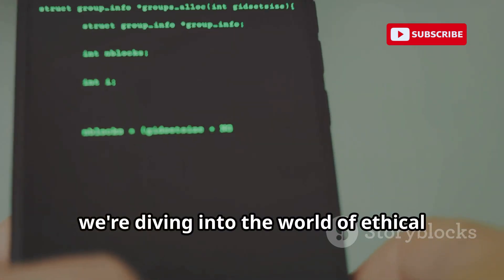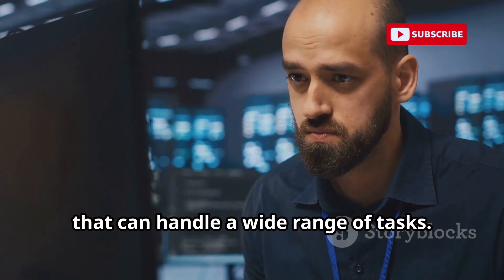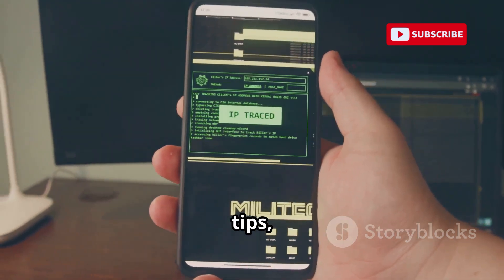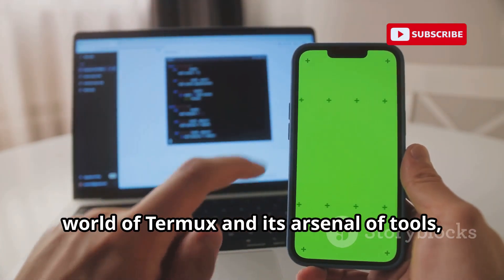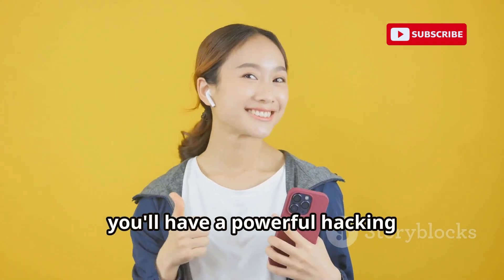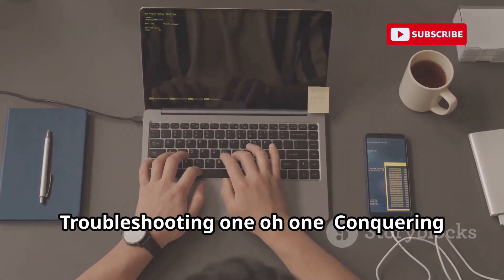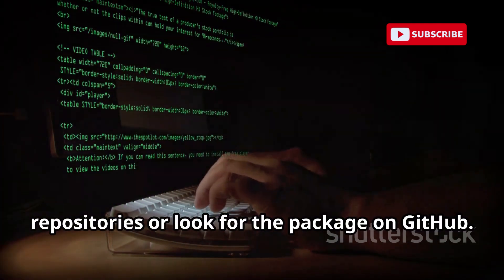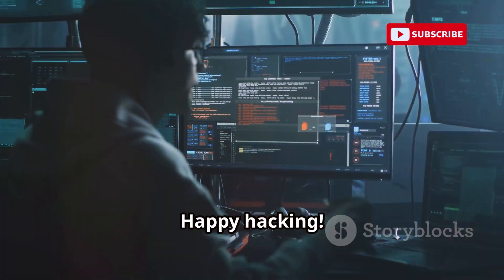How To Setup Termux For Hacking | Ultimate Ethical Hacking Guide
Ever wished you could carry a hacking lab in your pocket? 🎯📱
Now you can — with Termux, the ultimate Android terminal for ethical hackers!

In this video, I’ll walk you through everything you need to know:
✅ Why Termux is better than traditional Linux for mobile hacking
✅ How to use powerful tools like NetSploitX (for insane performance 🚀) and DecypherAI (an AI beast for password cracking 🤖)
✅ Step-by-step setup guide to get your Termux ready for action
✅ Pro tips to fix common Termux problems easily 🔧

Whether you’re a total beginner or looking to take your skills mobile, this guide will level you up FAST. 💥

✨ Don't just watch — take action, practice, and hack responsibly!

Together, let's build a smarter, safer cyber world! 🔒🌎

🎥 Watch till the end to unlock your pocket-sized hacking lab!

Timestamps:
00:00 – Your Pocket-Sized Hacking Lab 📱💻
04:09 – New Tools, New Game (NetSploitX + DecypherAI) 🚀
05:06 – Step-by-Step Termux Setup 🛠️
06:56 – Solving Common Hurdles Like a Pro 🔧